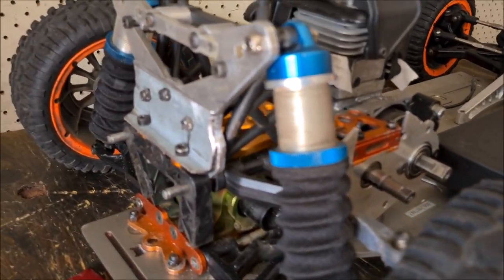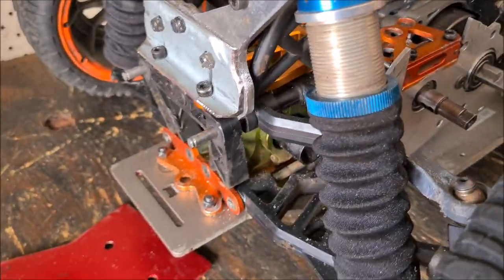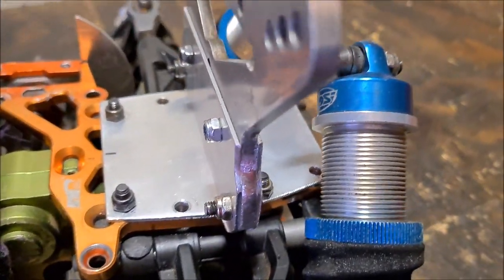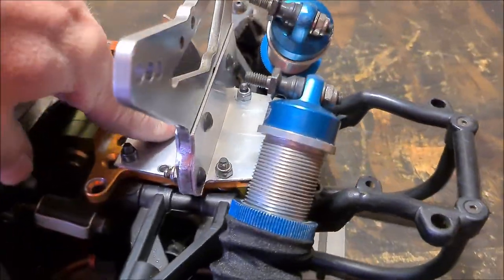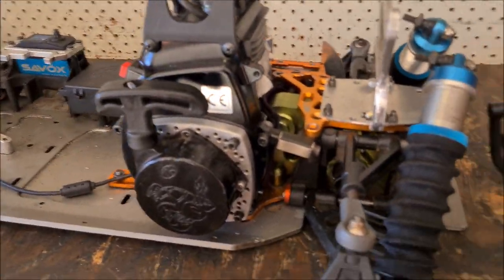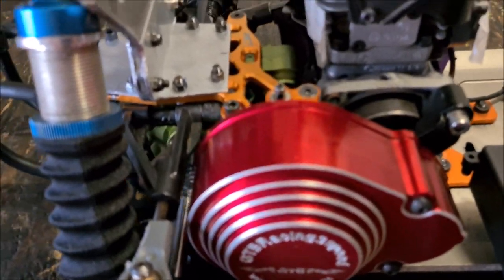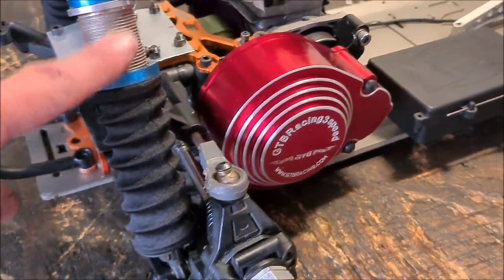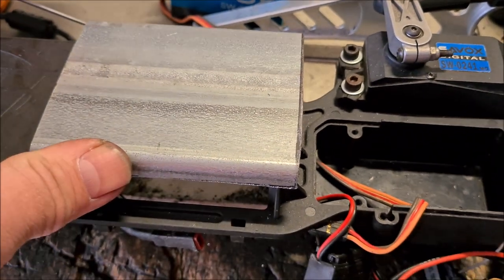1/5 RC Losi 5T - Hybrid attempt p4